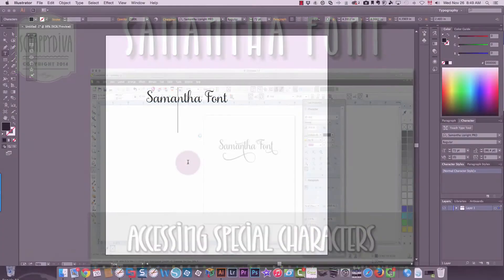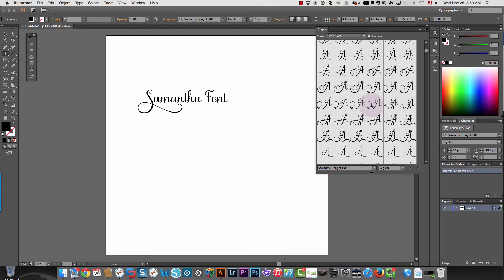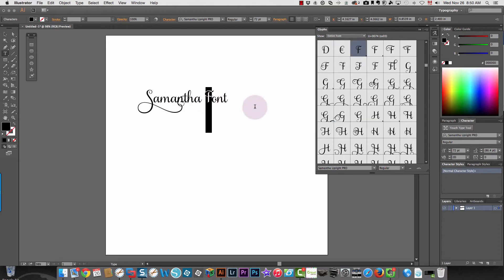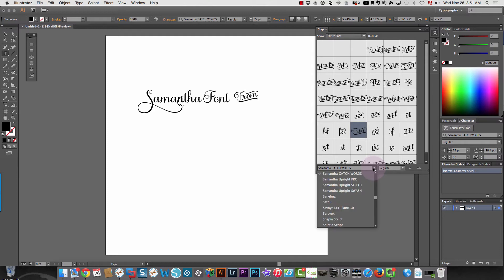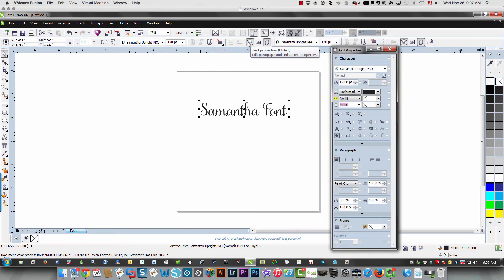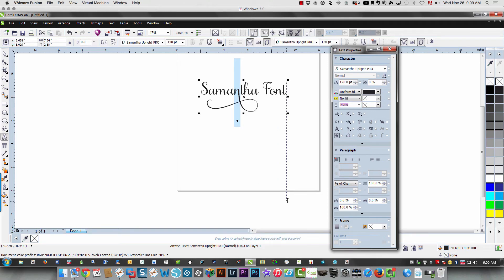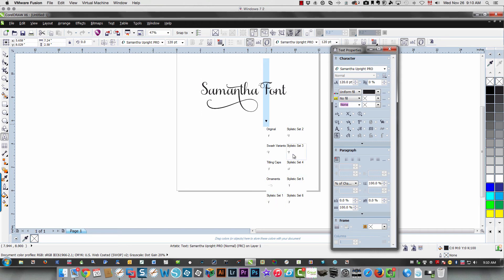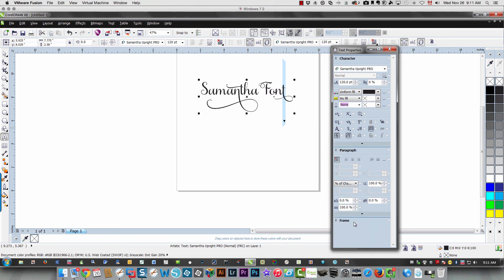Samantha Font - accessing special characters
The easiest way to access the special characters in the Samantha font is to use Illustrator or CorelDRAW. In this tutorial, I teach you how to do that.

Further information is available in a document I have written about using character map and other options. The document is available in my Silhouette group